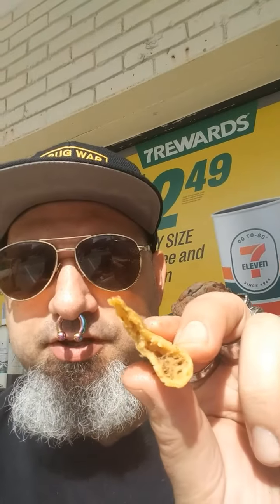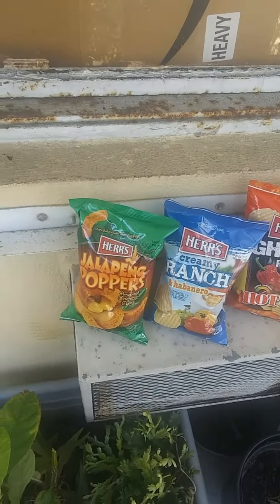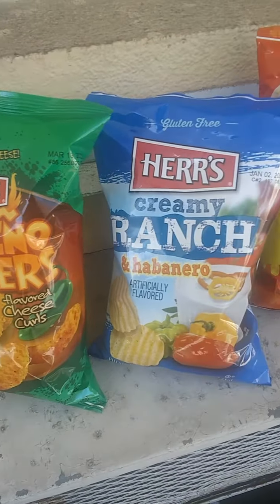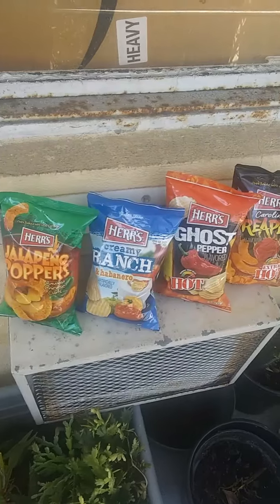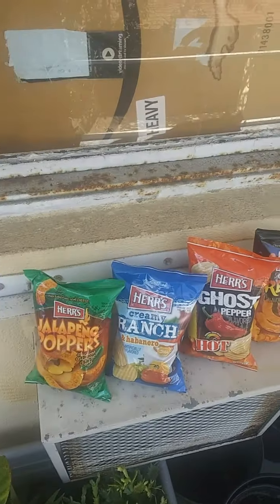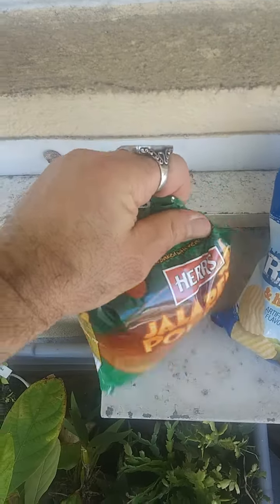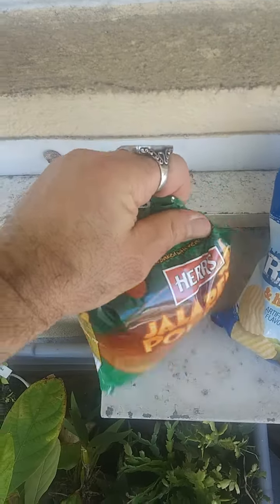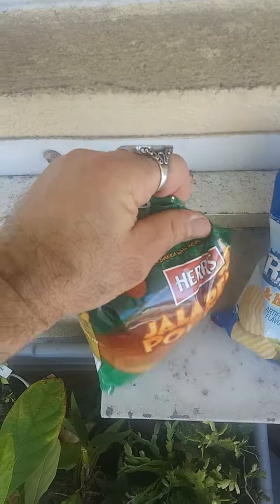Blake Tries Weird Foods: a trip to 7-Eleven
Stopped off at the 7-Eleven near the post office hoping to find some Paqui chips. Didn't find any but I did find something else worth trying.